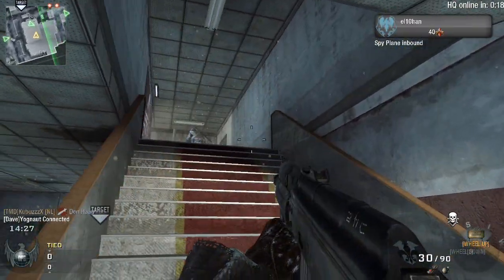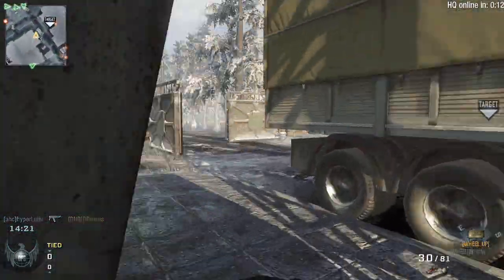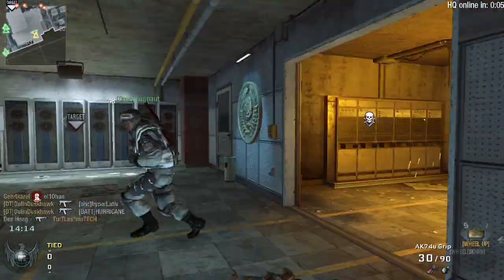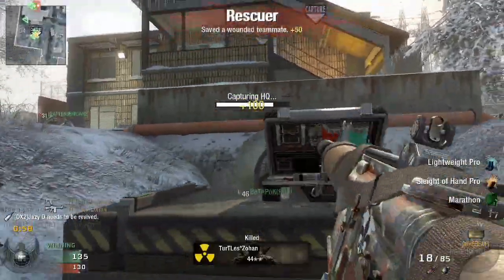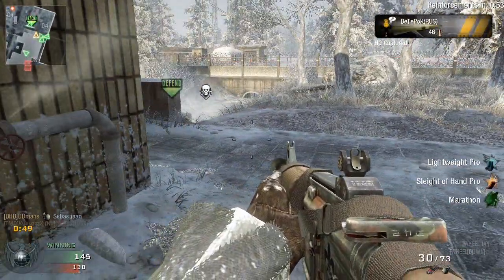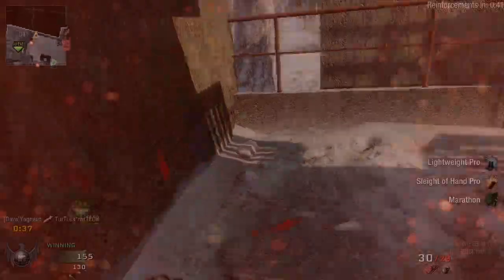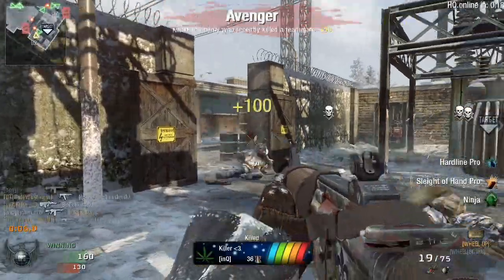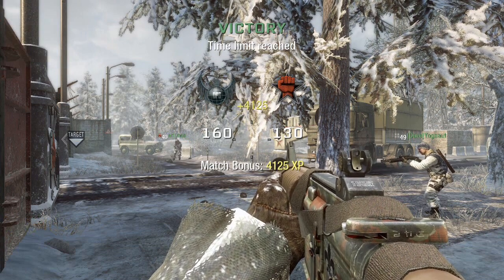How to prevent panic knifing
Just some thoughts on how to prevent the panic knifing in CoD games and suggestions to how to change the melee.